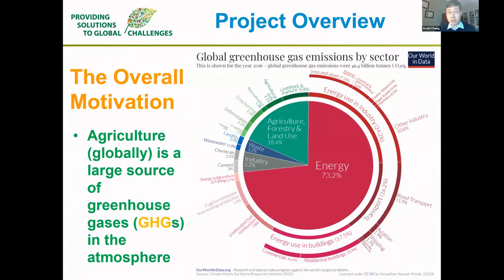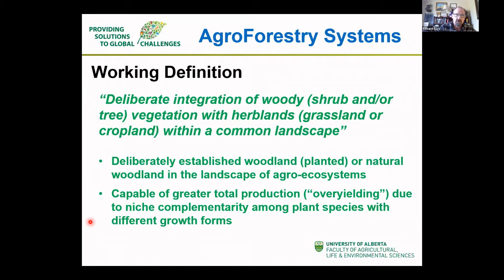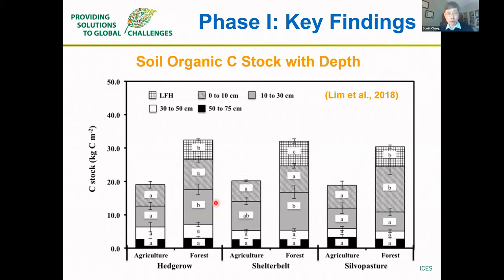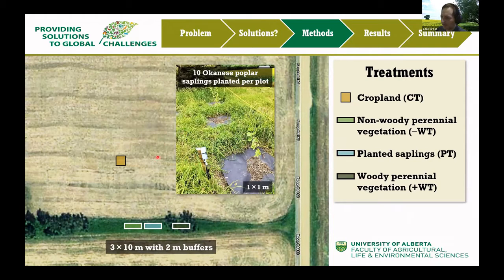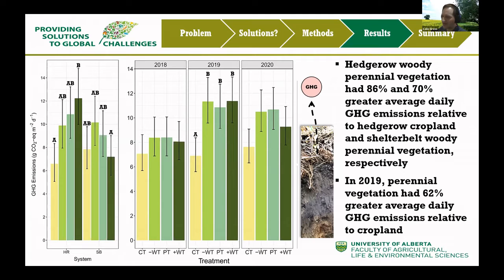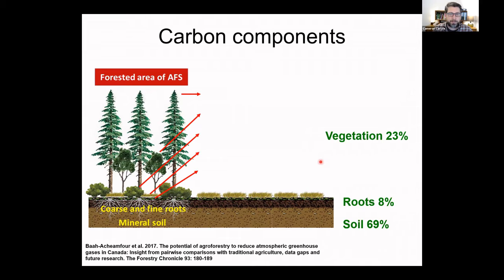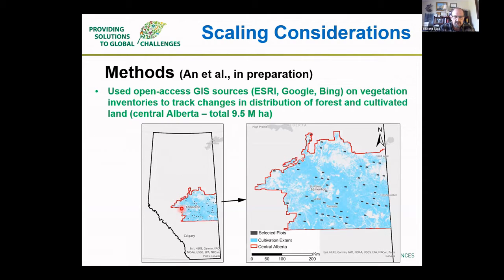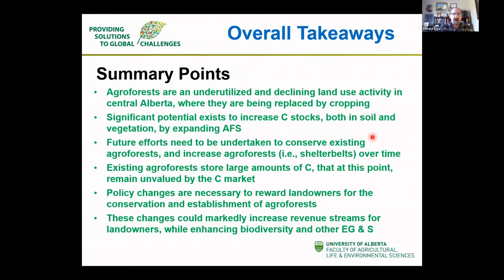Agroforestry for climate change mitigation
The video has 8 sections:
0:00 Project overview (Scott Chang)
15:52 Common agroforestry systems (Edward Bork),
26:30 Findings from the 1st phase of agroforestry research (Chang),
40:25 Findings from the 2nd phase of agroforestry research (Cole Gross),
01:01:30 Effects of biochar application on enzyme activities (Zhengfeng An),
01:09:16 Carbon storage in vegetation (Cameron Carlyle),
01:23:00 Scaling-up carbon storage and summary (Bork),
01:40:30 Q & A